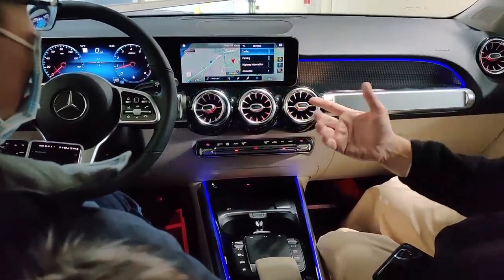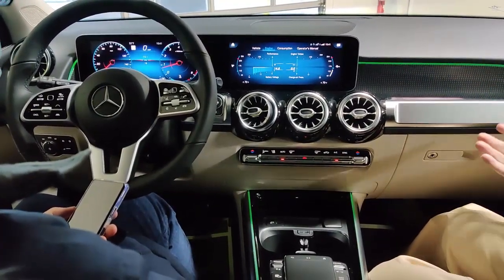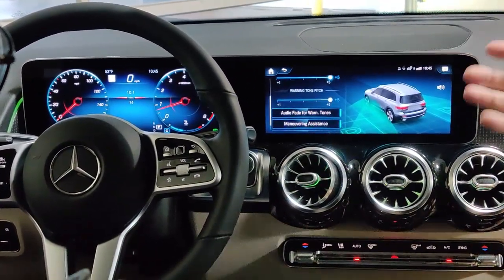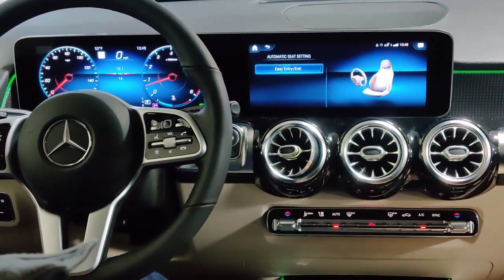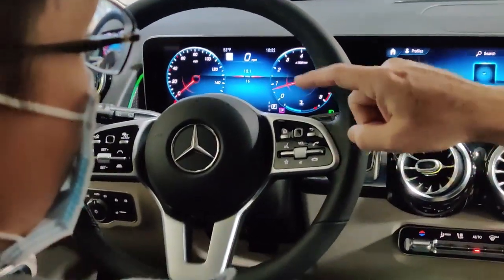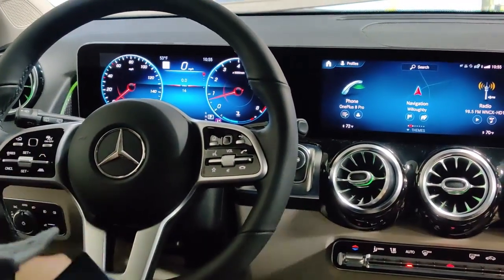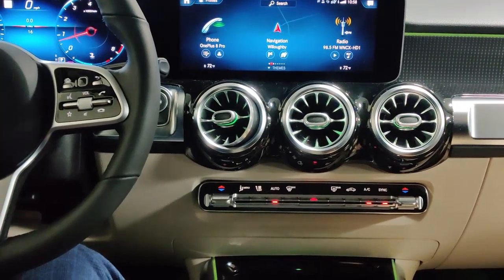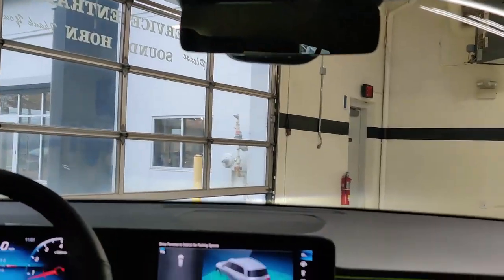2021 Mercedes-Benz GLB 250 4MATIC SUV | Vlog New Car Features Overview | Innovation Technologies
10.25-inch touchscreen multimedia display - 00:22
Touchpad - 00:33
Voice Recognition - 00:43
MB Navigation - 00:50
64-color LED ambient lighting with illuminated vents - 1:21
Car Info - 3:25
Operator's Manual - 4:20
Mercedes Apps (On the Phone App, you can start the car, lock, locate a car, check car info, etc) - 4:35
Quick Access - 5:02
Active Lane Change Assist - 5:35
Downhill Speed Regulator - 6:45
Camera & Parking  - 7:03
Traffic Sign Assist - 7:26
Active Lane Keeping Assist - 8:10
Active Brake Assist - 8:17
Vehicle - 9:26
Automatic Seat Setting - 10:25
Belt Adjustment - 10:45
Acoustic Lock - 10:56
Automatic Door Lock & Folding Mirror  - 11:05
Exterior Light Delay - 11:30
Locator Lighting - 11:54
Designs & Display Setting  + Linguatronic - 12:18
Controls - 13:05
Audio - 13:11
Time & Date - 13:20
Languages & Units - 13:40
Themes - 13:56
Favorites - 4:38
Profiles - 15:50
Steeling Wheel Touch Pad - 16:17
Active Distance Assist Distronic (adaptive cruise control) - 17:41
Climate Control - 19:00
Parking Assistance - 20:21
Quick button - 22:13
Top Buttons - 22:55
Stop Hold Break - 23:35
Folding 3rd row seat with USB C Charger - 24:10
Trunk lock button - 25:02